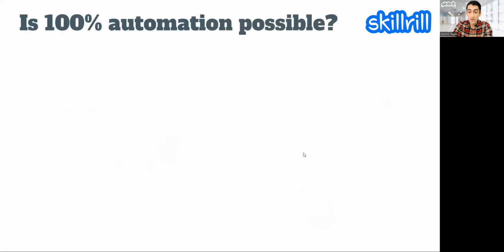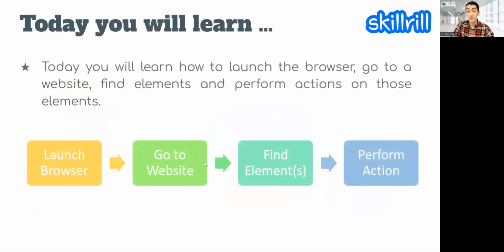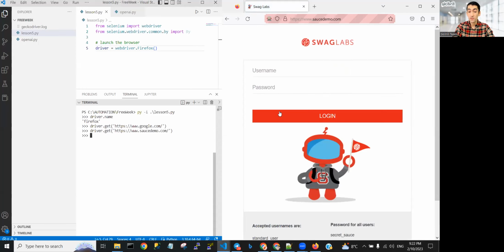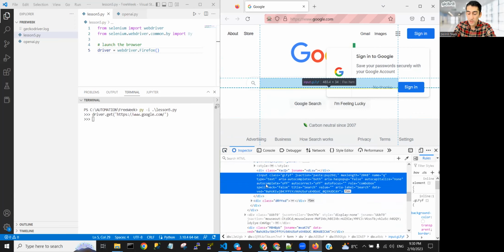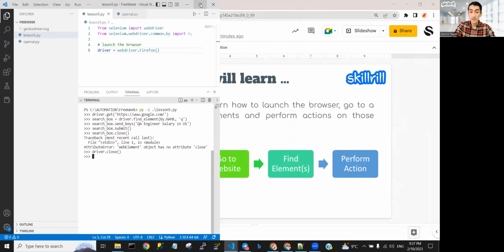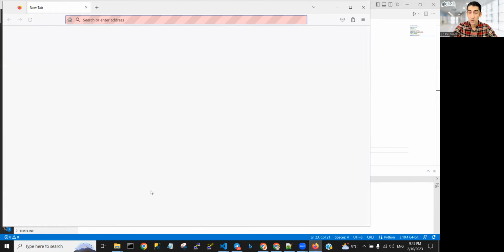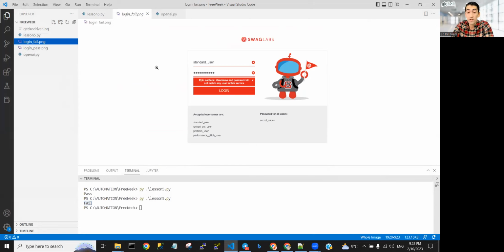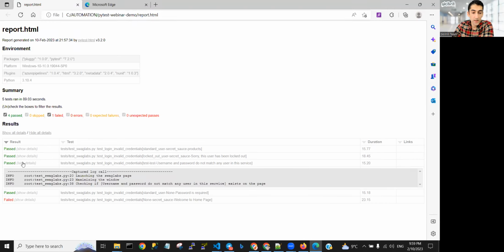Lesson 5 - QA Test Automation 101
Lesson 5 - FREE WEEK of Software Quality Assurance (QA) Testing Training.
Lessons are taught by ISTQB, ICAgile and Scrum Alliance certified QA Manager.

Next Batch in Test Automation and ETL Testing starts March 1st, 2023.

Lesson Content:
🔊 Why Automate
🔊 Is 100% Automation Possible?
🔊 What to Automate?
🔊 Browser Developer Tools
🔊 HTML
🔊 Python, Selenium, WebDriver
🔊 Find Element
🔊 Perform Actions
🔊 Practice: Visual Studio Code